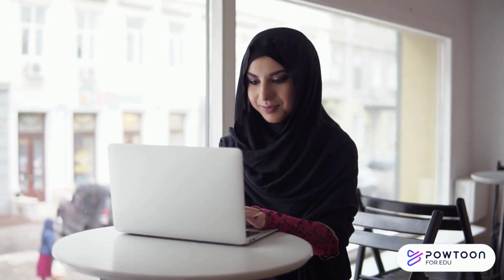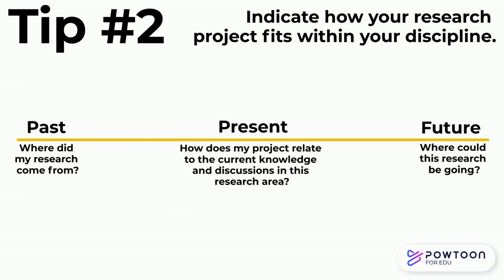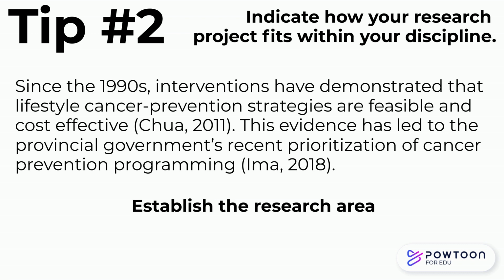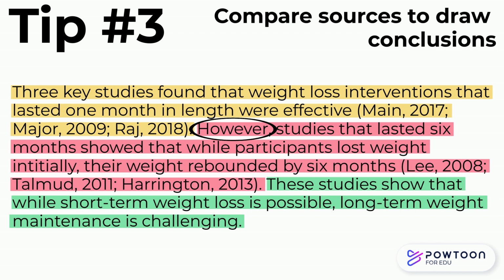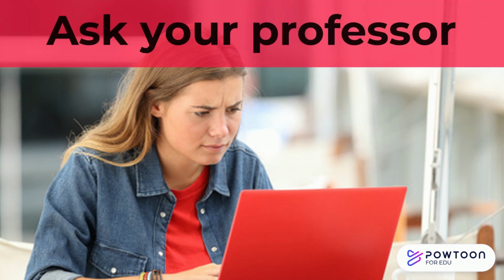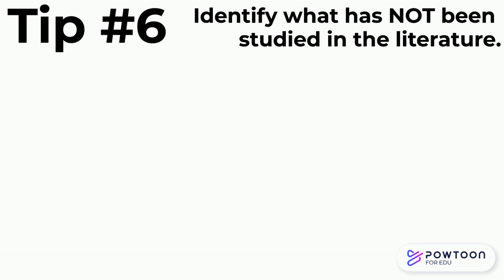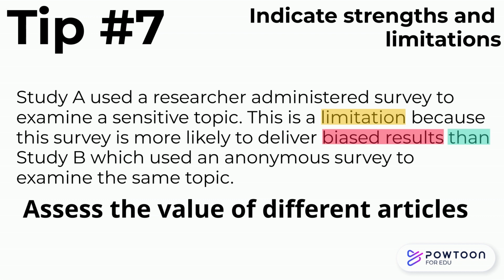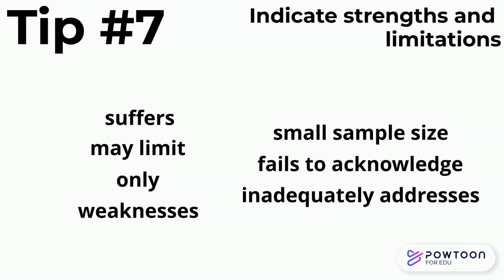How to Integrate Critical Voice into Your Literature Review